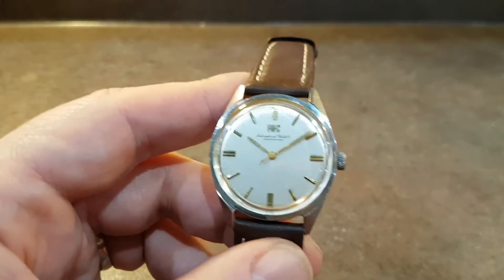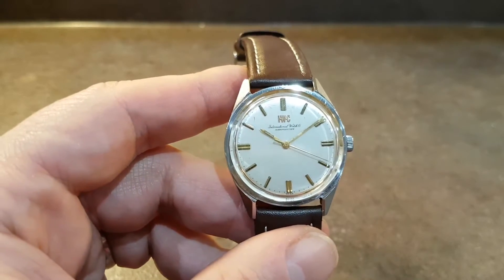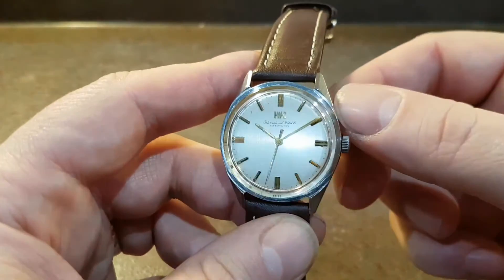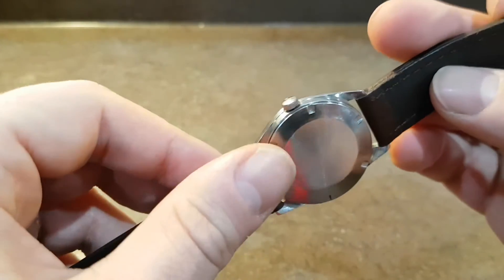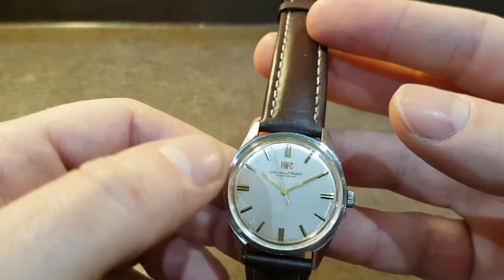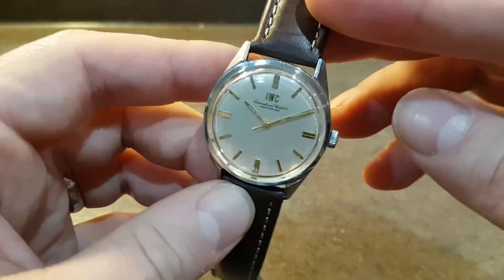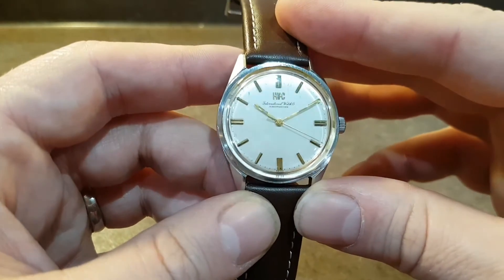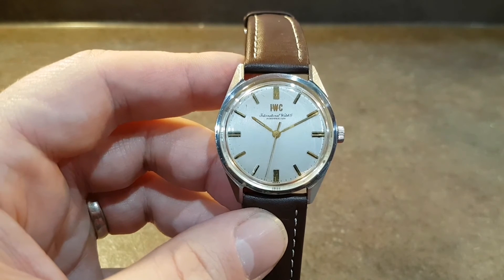1969 IWC vintage watch with calibre 89 movement